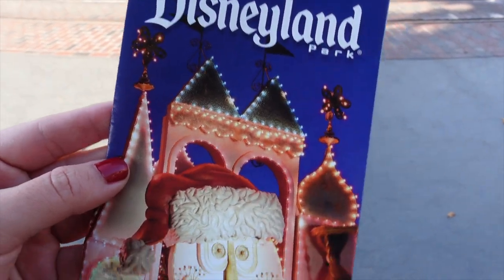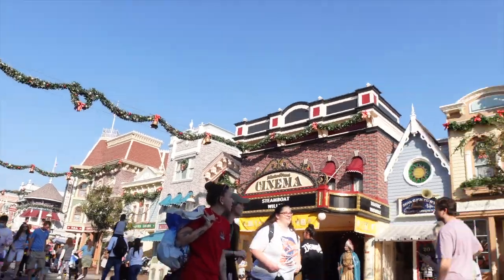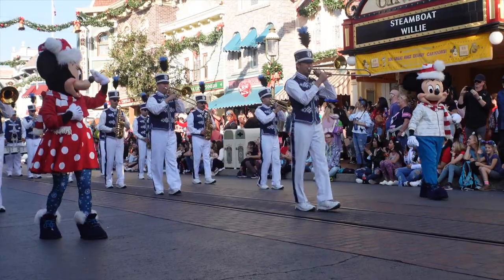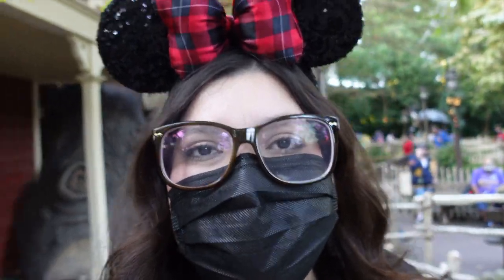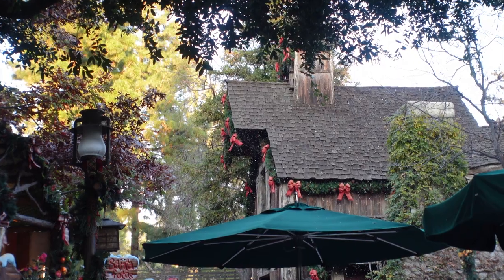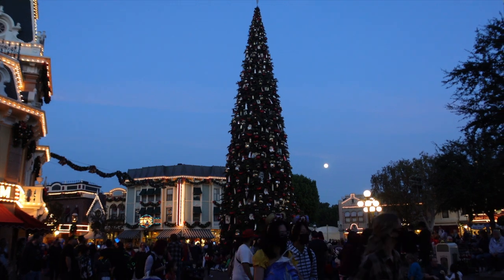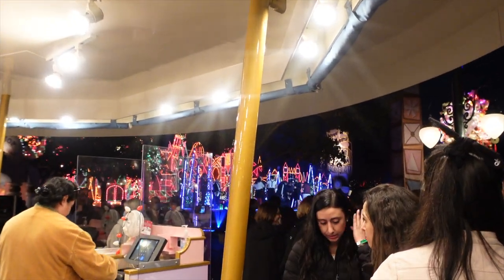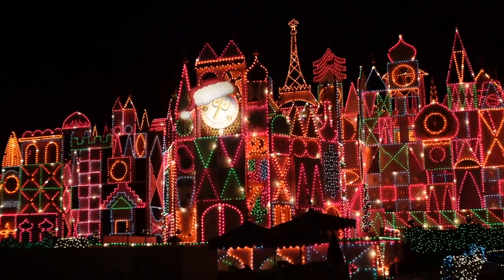Christmas at Disneyland 2021!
In this video, We visited the Disneyland Resort to celebrate the start of the Holidays. We ate some Holiday offerings, watched a Christmas Fantasy parade, and met Santa! We also watched a small world holiday show and watched the lightning of the Christmas tree.